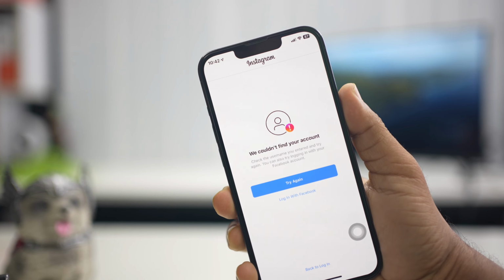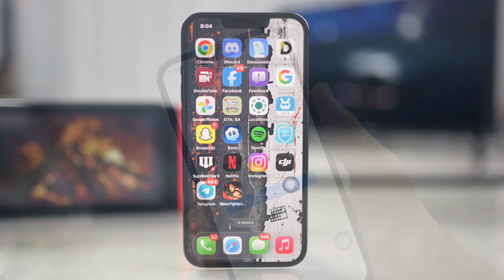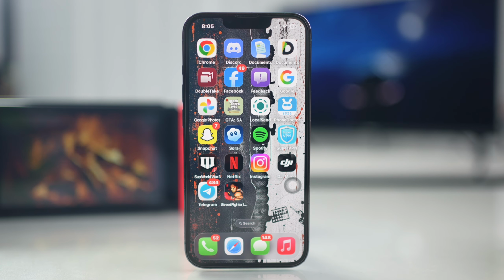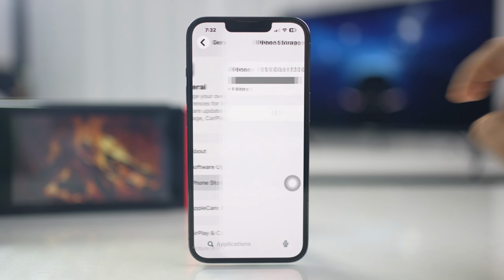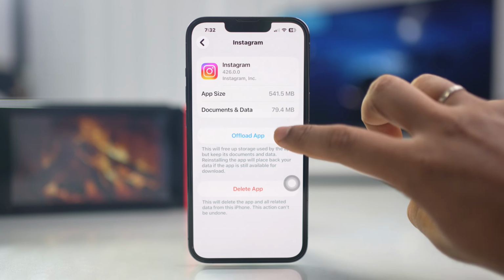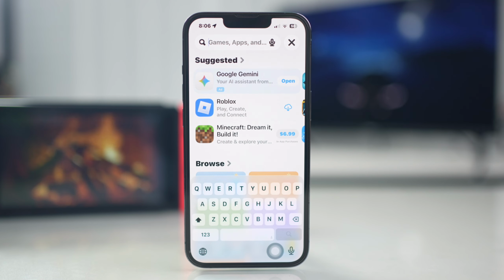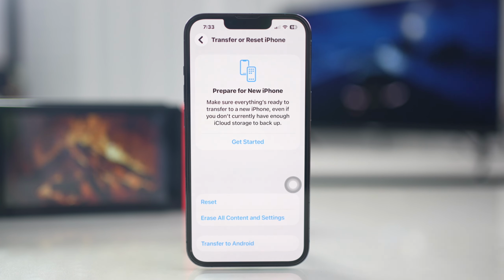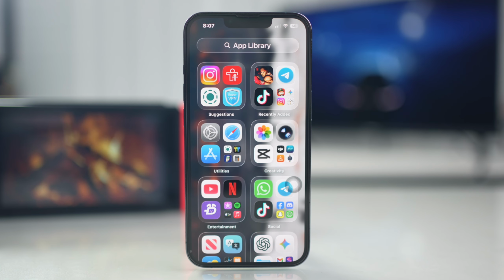Fix Instagram ‘We Couldn't Find Your Account’ on iPhone | Instagram Account Not Found Problem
Seeing the “We Couldn't Find Your Account” error on Instagram using your iPhone? In this video, you’ll learn how to fix the Instagram account not found problem quickly with simple methods that actually work.

We’ll guide you through the best troubleshooting steps to solve Instagram login and account recovery issues, including checking your username and email, resetting your password, clearing the Instagram app cache, updating the app, and fixing network or iPhone system glitches. You’ll also learn how to recover your account if Instagram temporarily disables access or fails to recognize your login information.

Whether your Instagram account disappeared, the app says your account can’t be found, or you’re unable to sign in on your iPhone, this tutorial combines the top working solutions to help restore access fast. These methods work on all recent iPhone models and iOS versions.

We’ll also cover useful account security tips to prevent future login problems and recovery issues.

Watch until the end to successfully fix the Instagram “We Couldn't Find Your Account” error on iPhone without frustration.